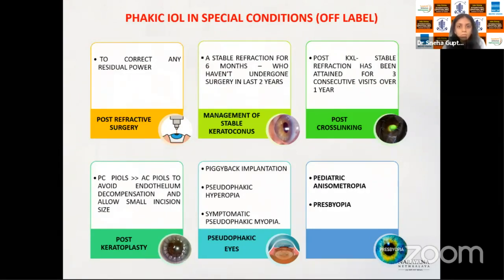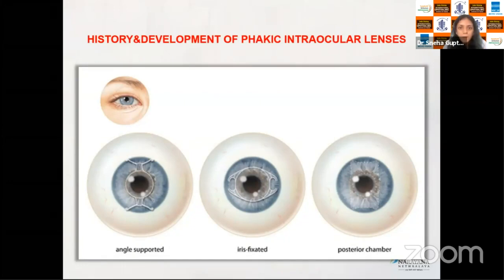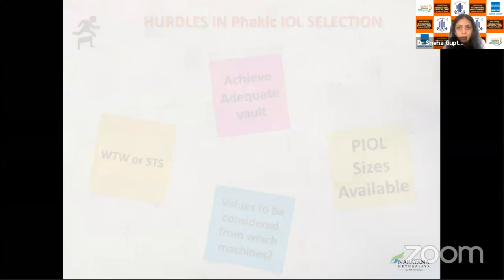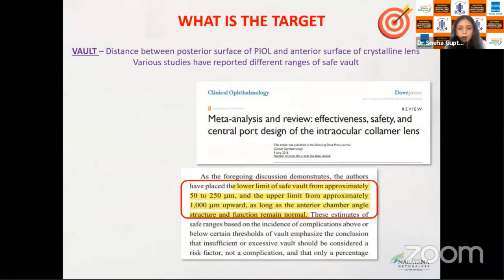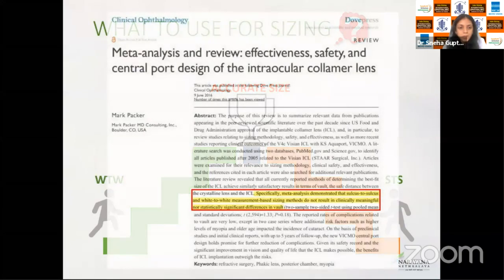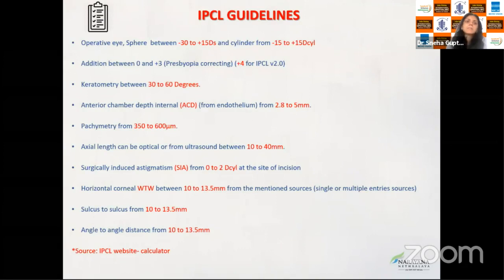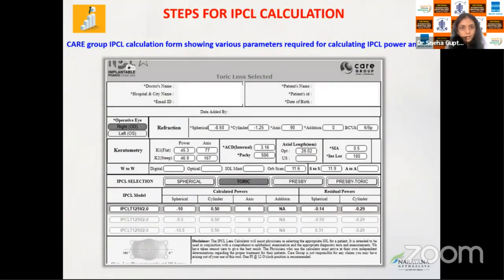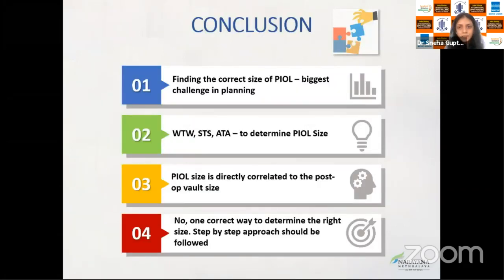AIOC2021 - GP251 - Dr.Sneha Gupta